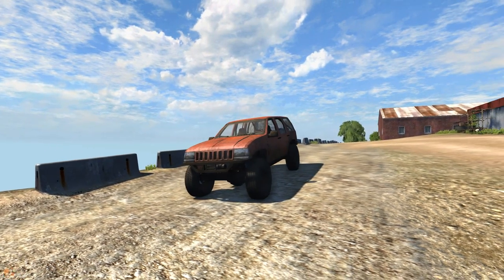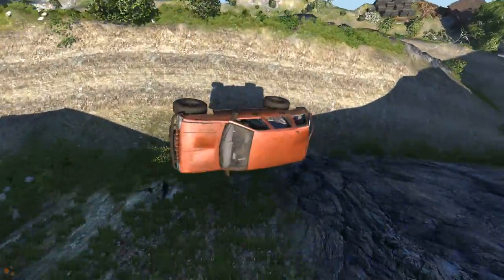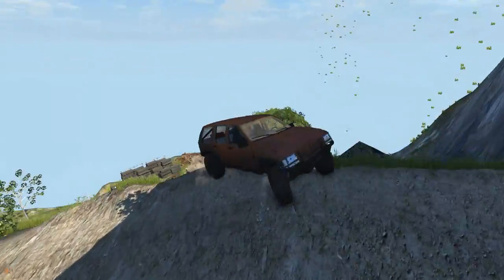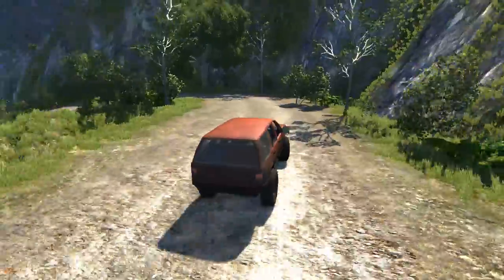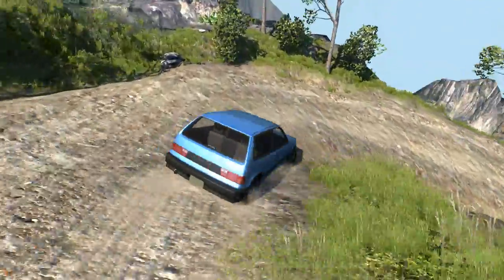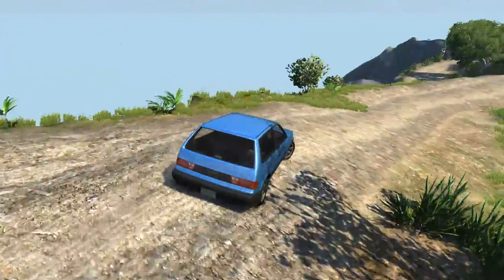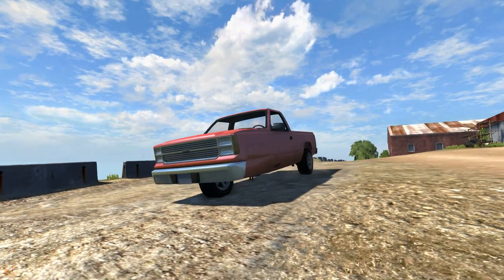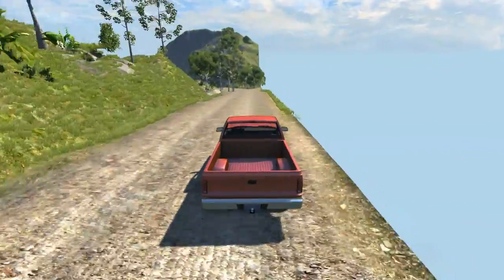FailRace BeamNG Downhill Chaos Ep 3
I'm back on beamNG Drive for some more downhill chaos, this time a huge jeep, a small hatchback and a three wheeled pick up take on the course.